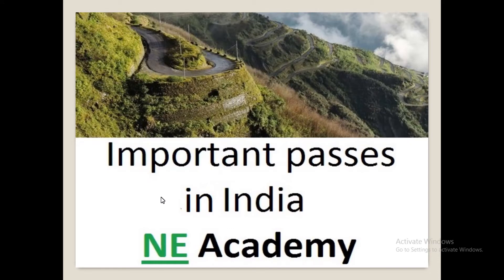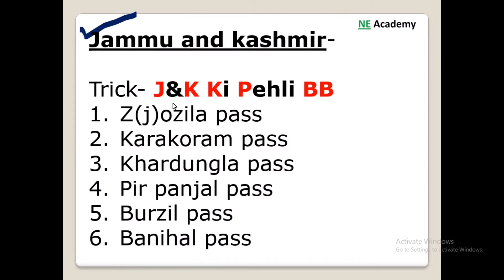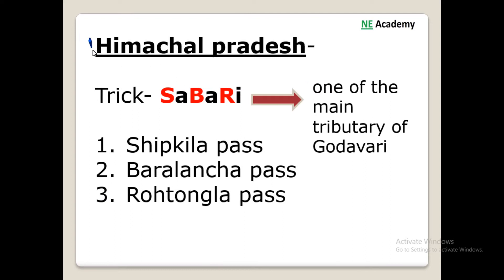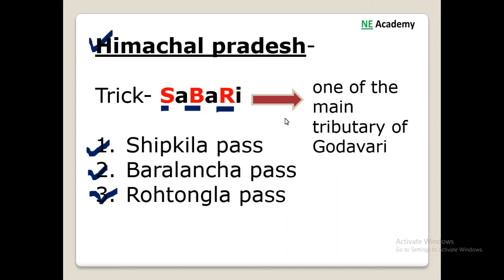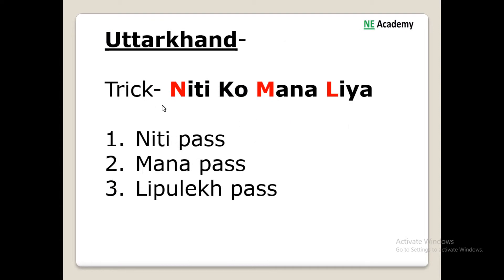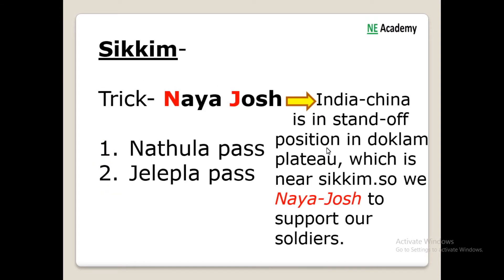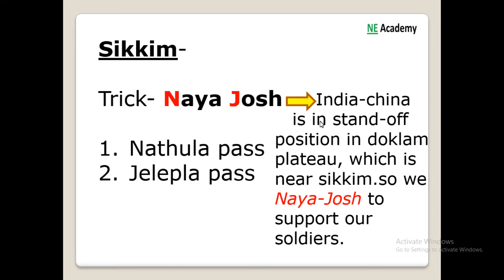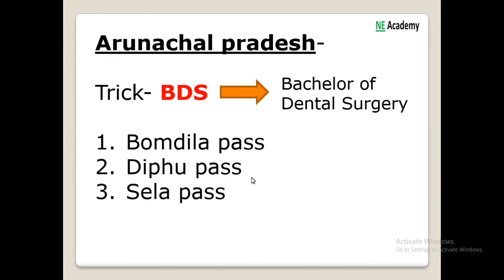Trick to remember important passes in India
Mnemonics for important passes of India